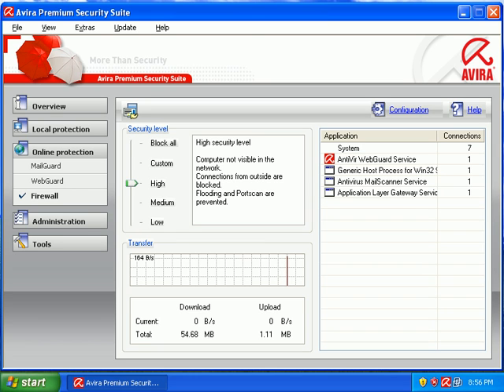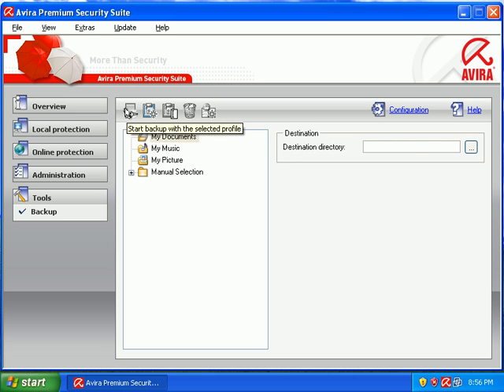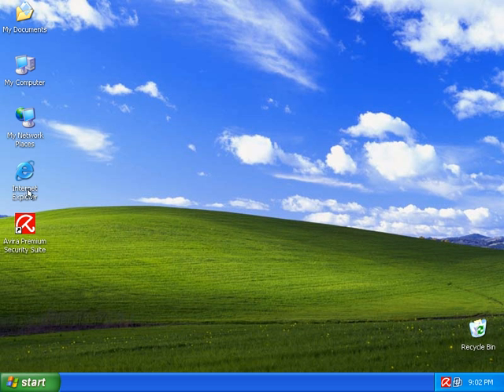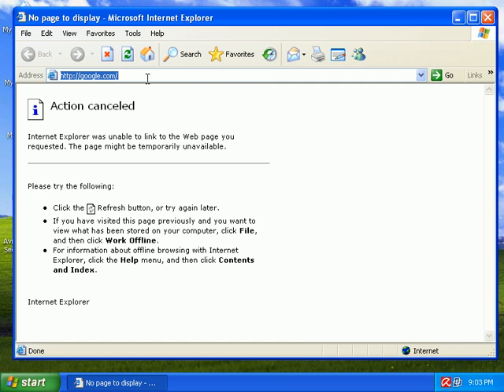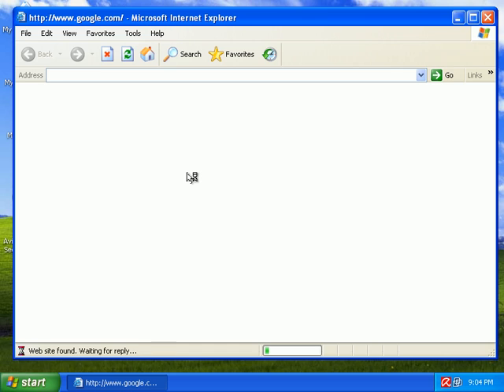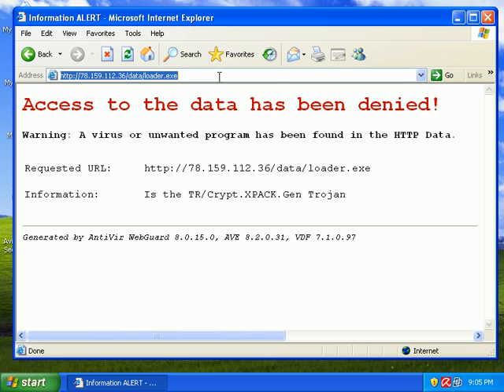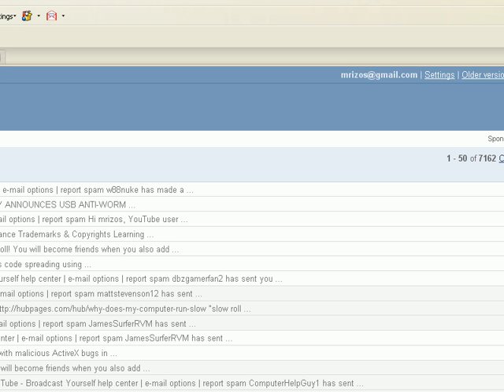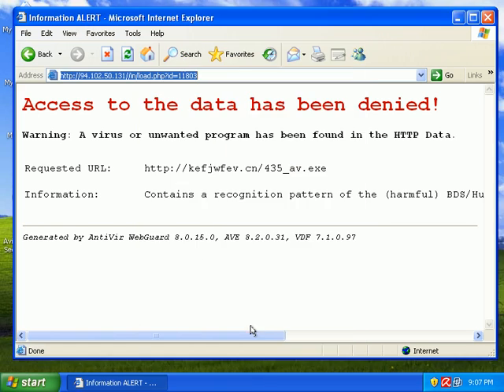Avira Premium Security Suite Prevention Review Part 2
Everyone has asked for it so here it is!!!  In these 3 videos I briefly cover installation, configuration and prevention for Avira Premium Security Suite